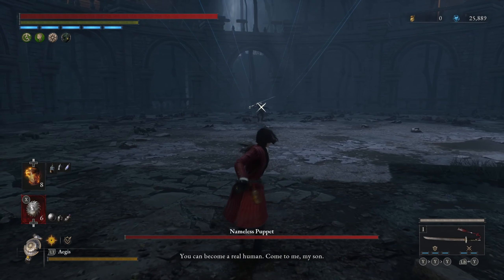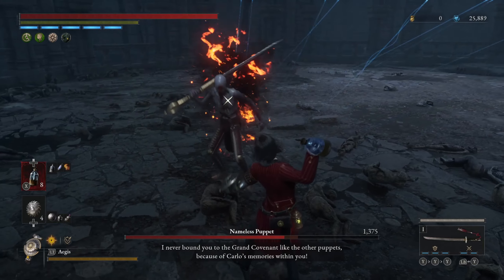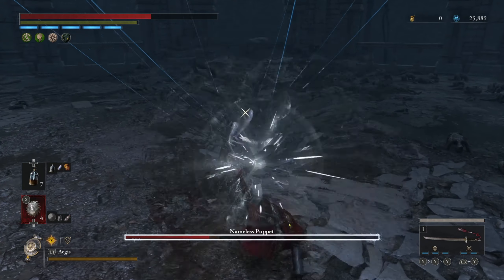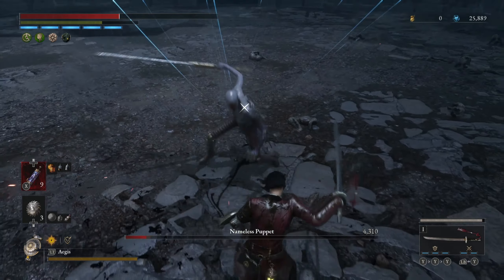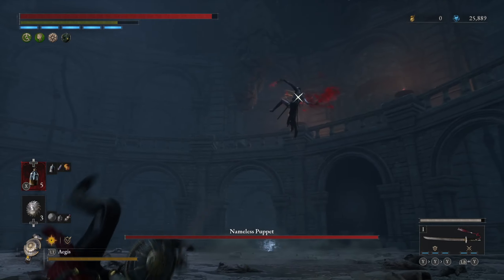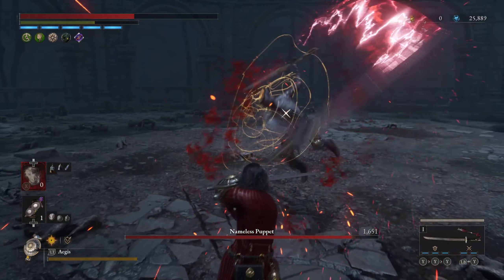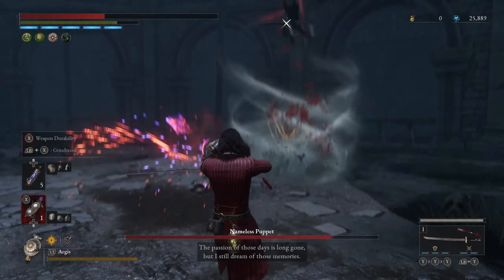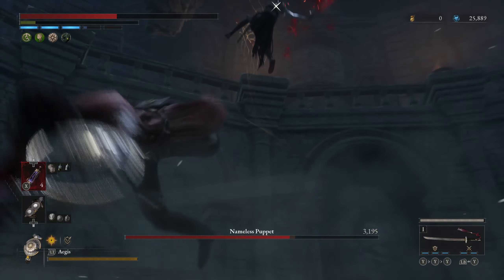Lies of P NAMELESS PUPPET CHEESE Easiest Boss Guide!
With many people playing Lies of P for the holidays, here is the easiest boss guide to cheese the Nameless Puppet! This is the final boss fight in the game so if you need to respecc your P-Organ that is alright to do as its all down to this.

I recommend going to the Malum District Stargazer and running inside and up the ladder to stock up on throwables

Very challenging boss flight in Lies of P and it has a brutal second phase where it attacks really fast and you have very little time to respond. So having a good cheese strategy can help make sure you can take down this boss! This is an amazing game and I think it is the BEST Soulslike game of 2023